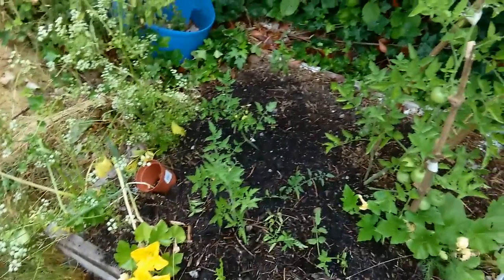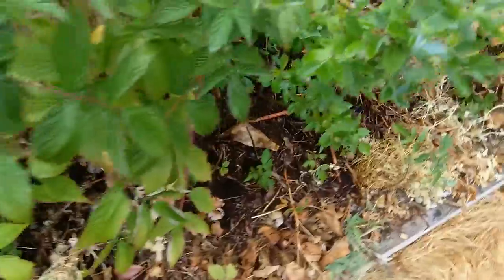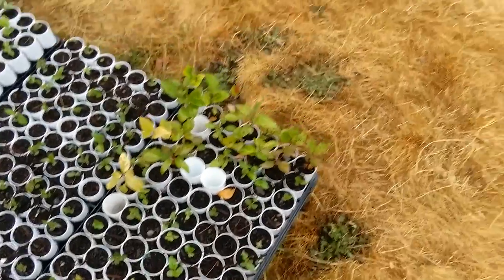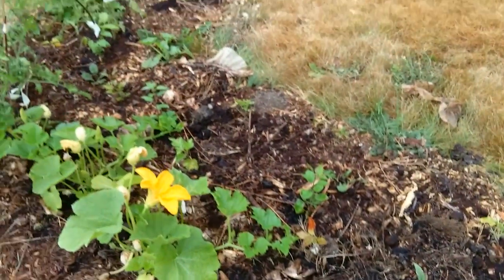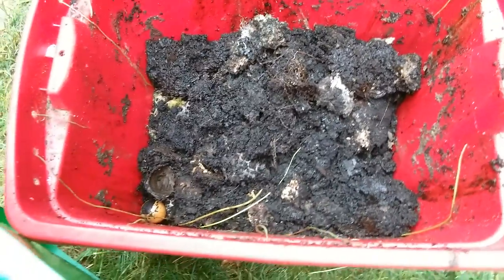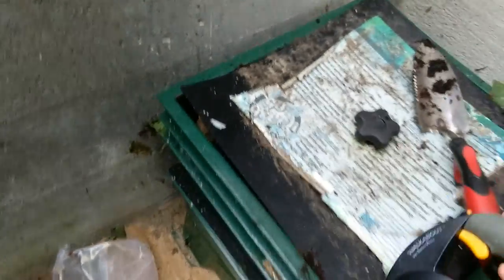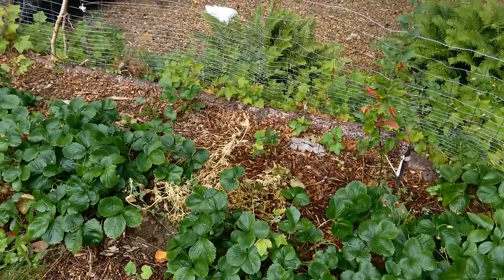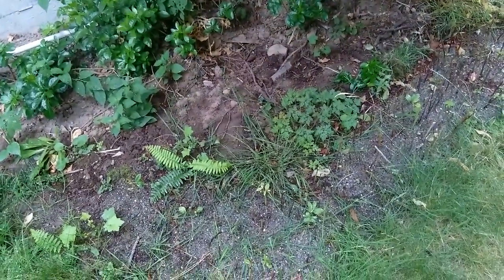Weekend Update, July 2015, worms, coffee, tomatoes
Tomatoes growing great, a lot of work spreading coffee grounds all over. Used around 300 pounds and mixed it in with the wood chips and mulch.

Worms don't like cake 😀, so I covered the stink with coffee grounds. Won't do that again.

Strawberries are doing wonderful, even in shaded low sun areas still producing a lot of berries.